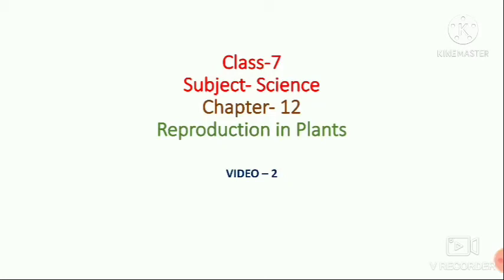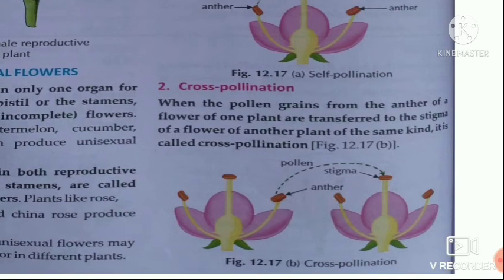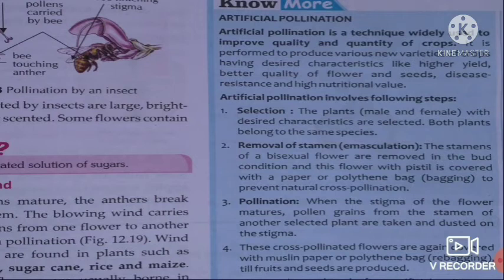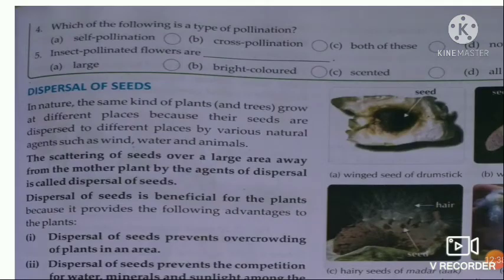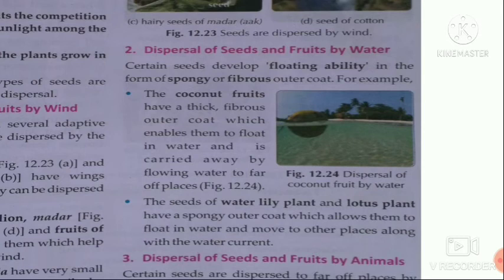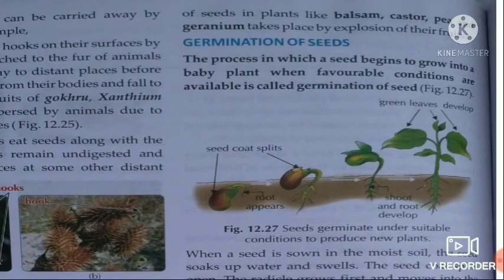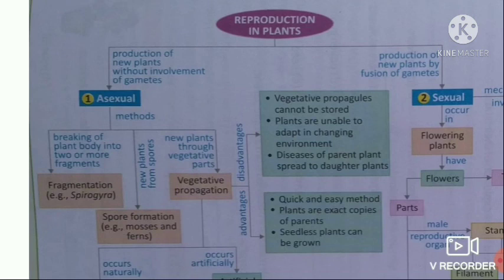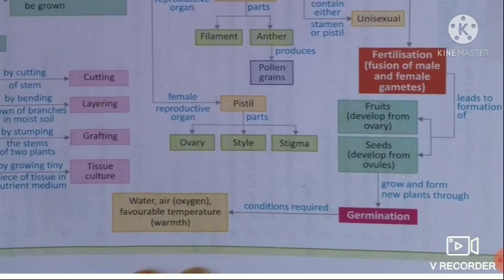Class 7 Science Ch-12 Reproduction in Plants. Video-2